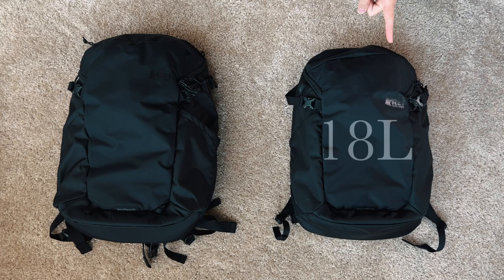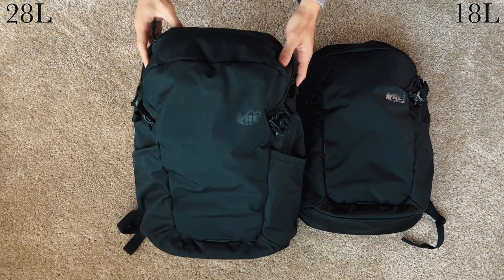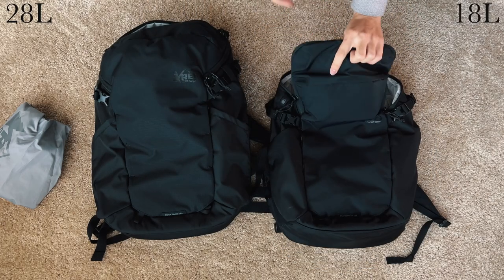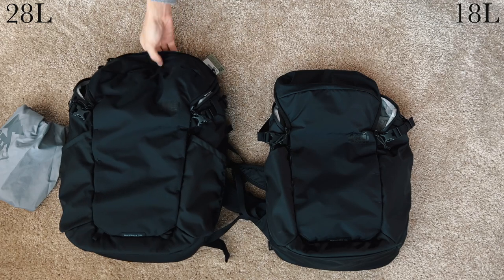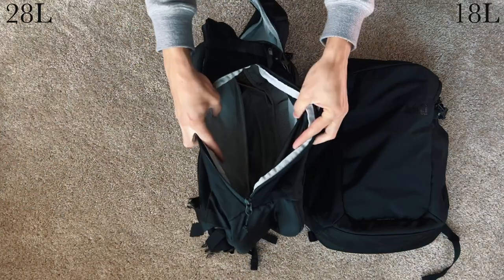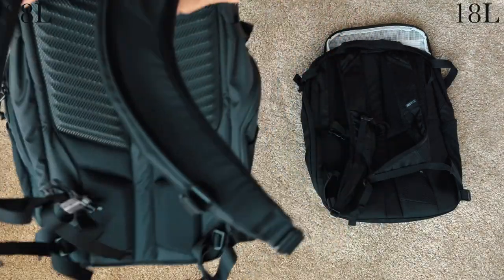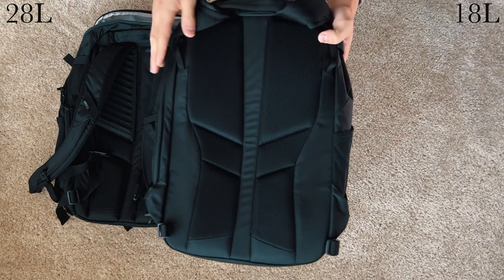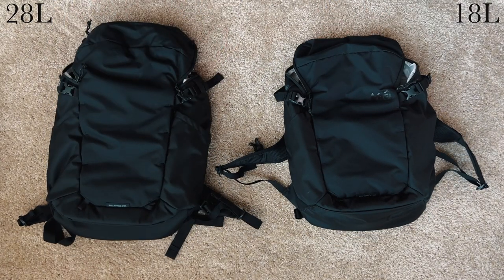REI Ruckpack 28L vs 18L Feature Comparison - Which is the better buy??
Big Brother vs Little Brother?  Find out which one is the better buy.

Comment if you want a response!